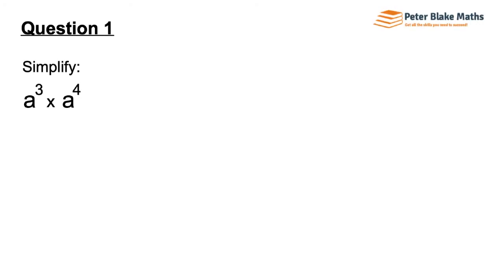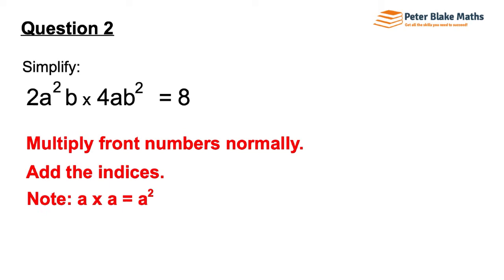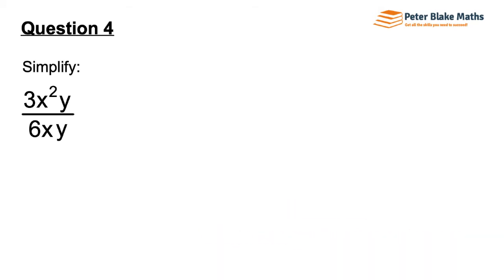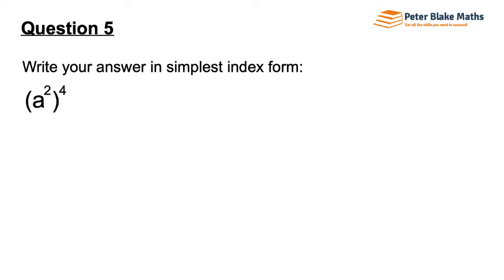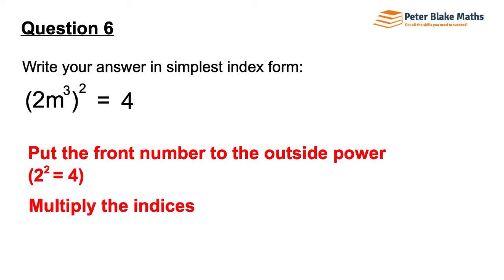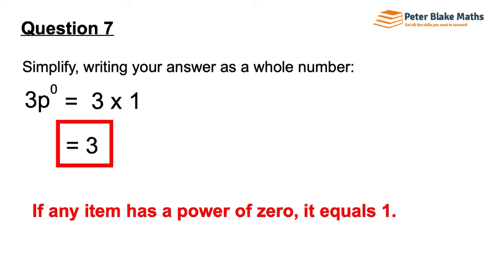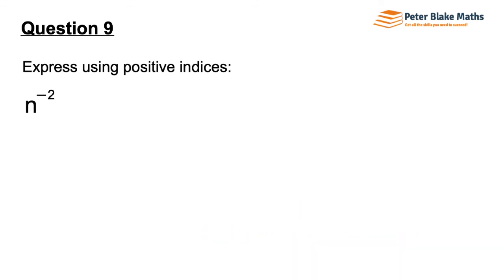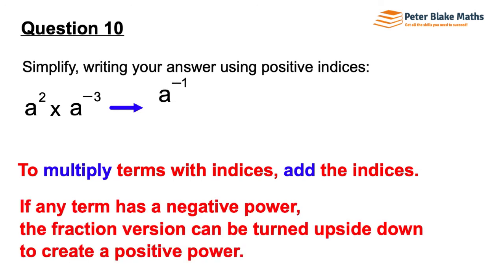Practice Set 10 Year 9 & 10 Index Laws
-- TIMESTAMPS --
00:00  How to Make the Most of Practice Set 10
01:13  1 How to Multiply Terms with Indices
01:48  2 How to Multiply Terms with Indices
03:10  3 How to Divide Terms with Indices
03:46  4 How to Divide Terms with Indices
05:29  5 How to Put a Power to a Power
06:06  6 How to Put a Power to a Power
07:13  7 How to Use a Power of Zero
08:13  8 How to Use a Power of Zero
09:14  9 How to Convert a Power from Negative to Positive
10:15 10 How to Convert a Power from Negative to Positive
11:43  Suggested Playlist